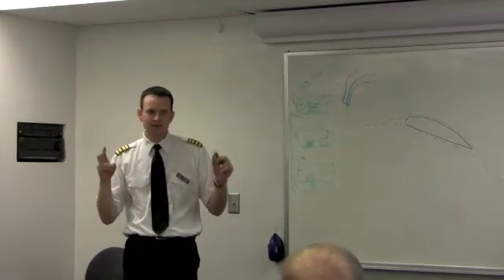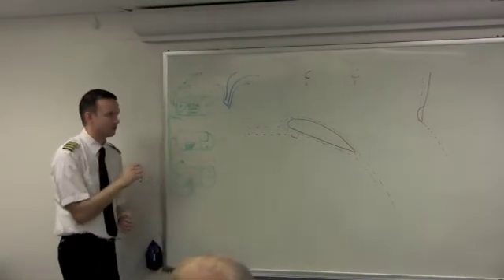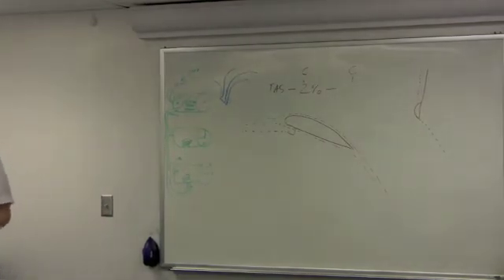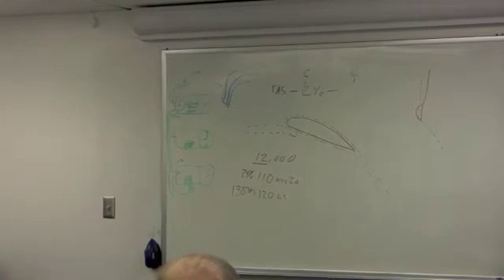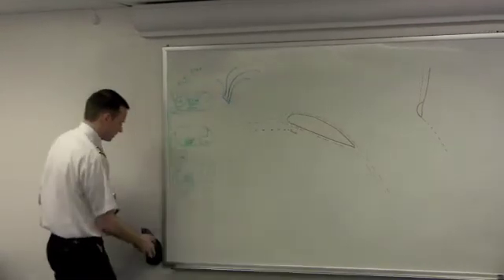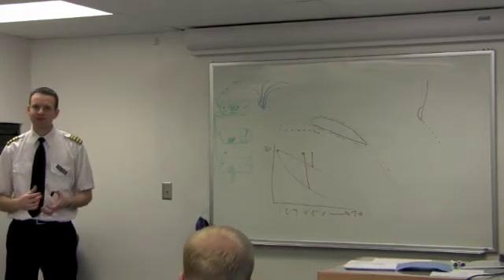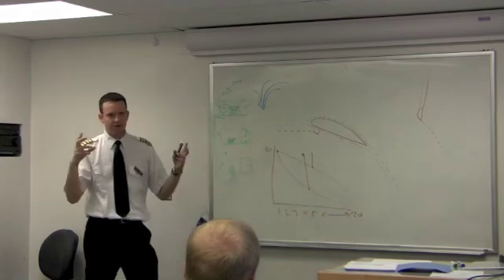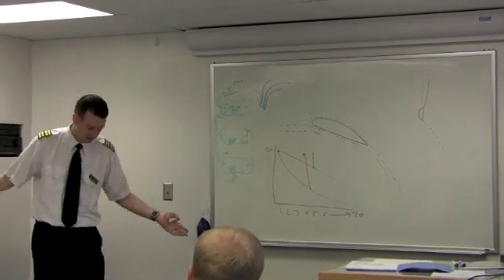3.4.2010 Pitot Static 4 of 5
Pitot Static 4 of 5